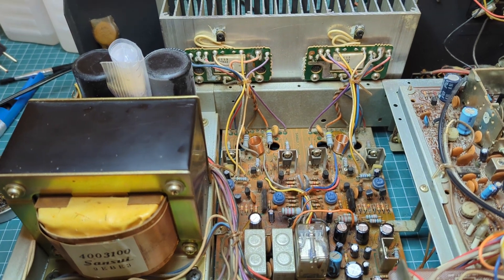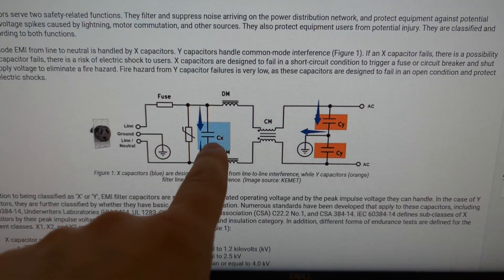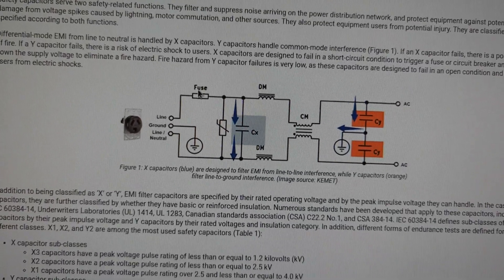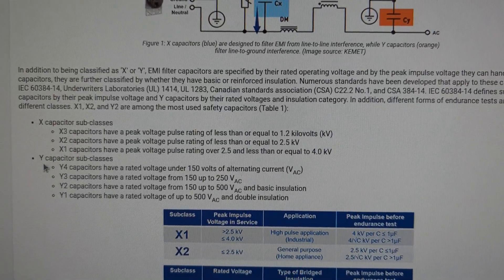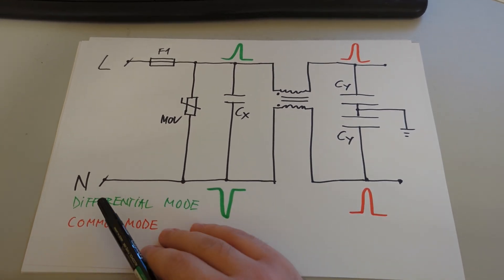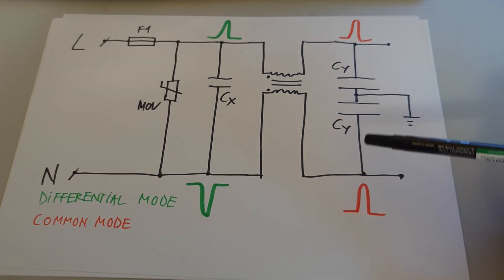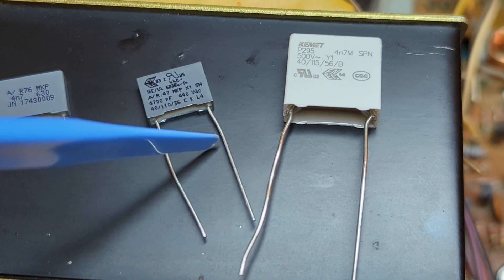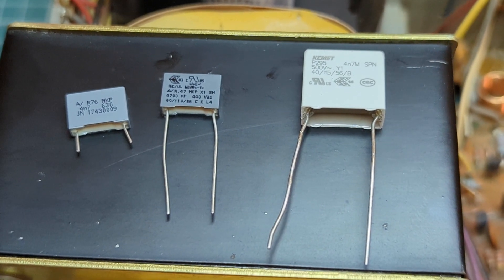Know Your Safety Capacitors!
00:00 Intro
00:19 How to identify safety capacitors in an amplifier
01:15 Safety capacitor basics
04:17 The purpose of safety capacitors
05:16 Differential mode noise vs common mode noise
07:16 Safety capacitors in practice
08:29 Outro